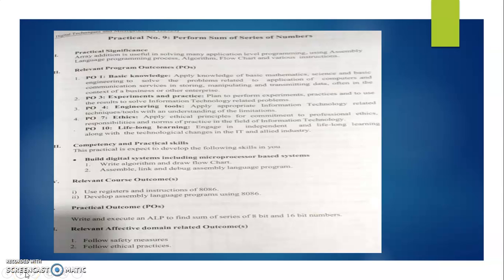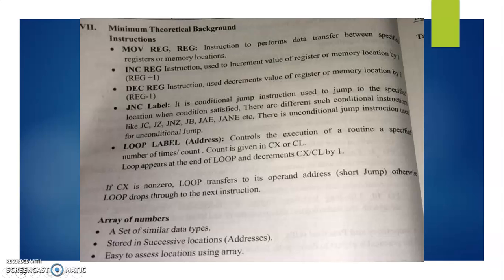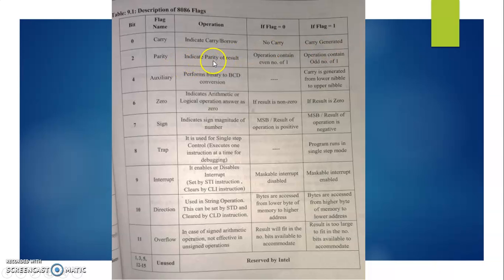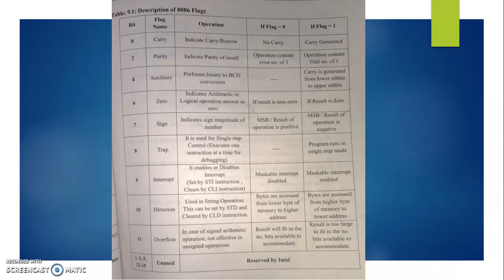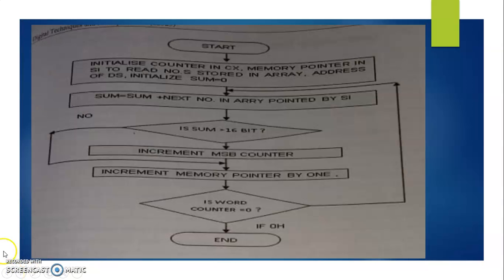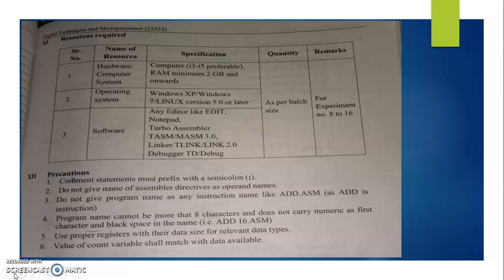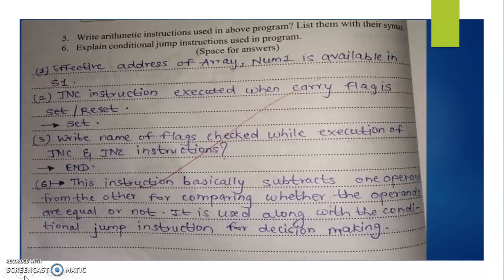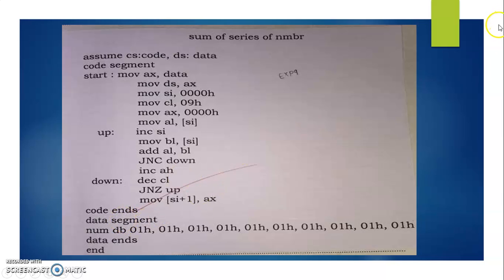PRACTICAL NO 10 11 12